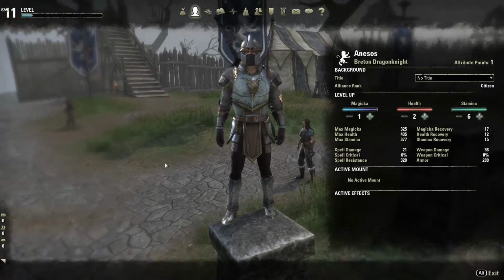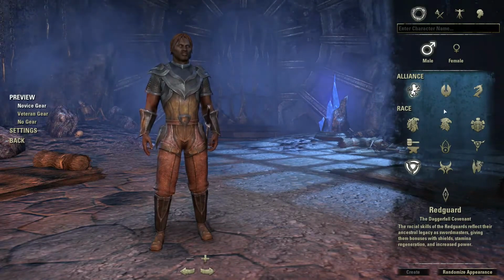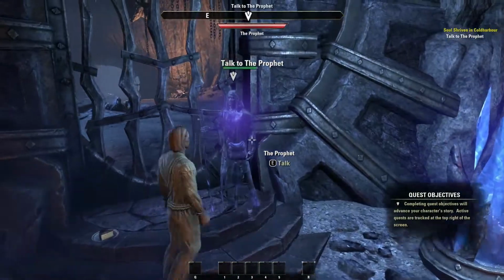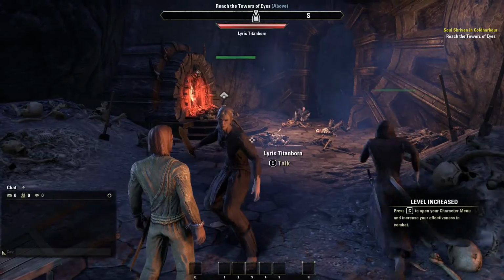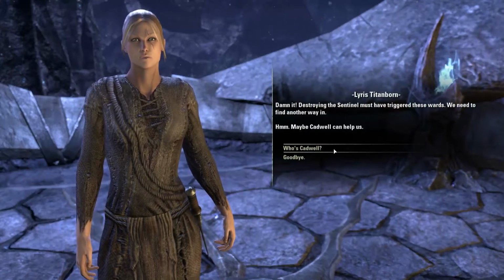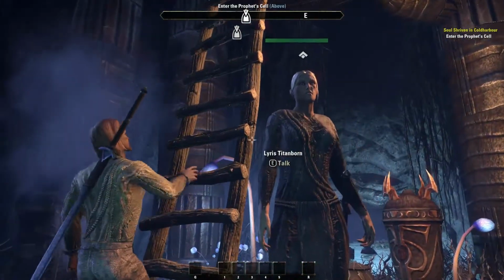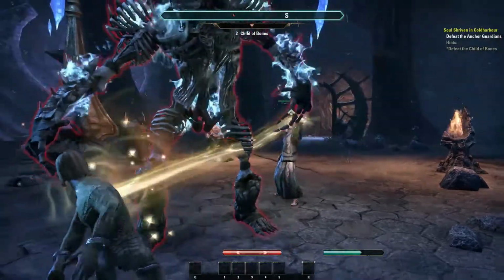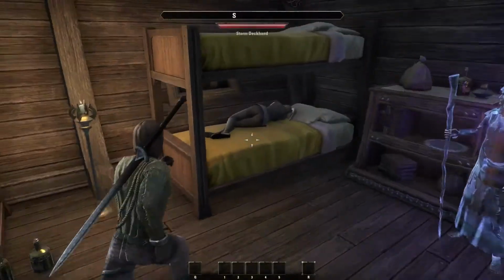Elder Scrolls Online Beta Gameplay - Starting a New Character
This is the final weekend for the Elder Scrolls Online and the NDA has been lifted so I spent a little time checking out my level 11 Dragonknight from a previous beta weekend. Then I jump into creating a brand new character and going through the starter zones.